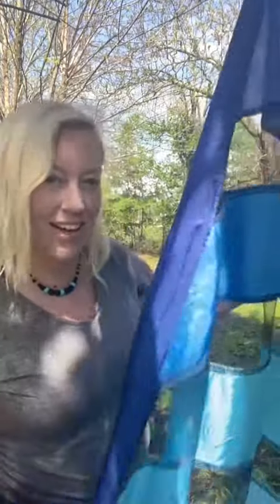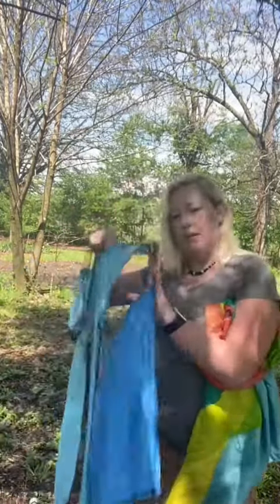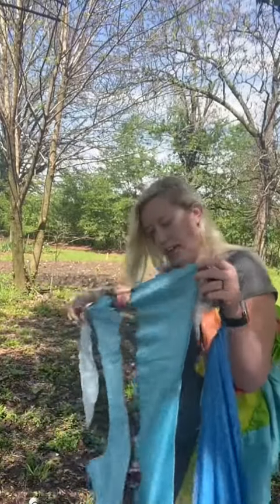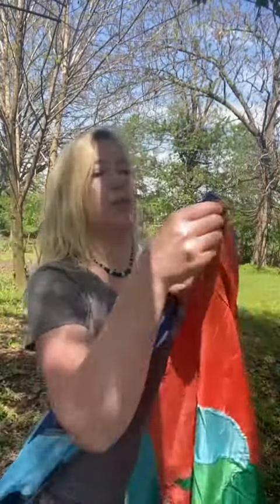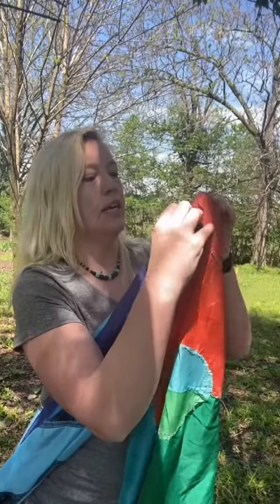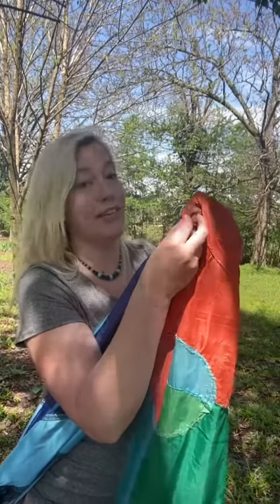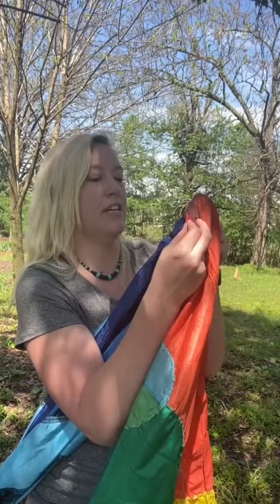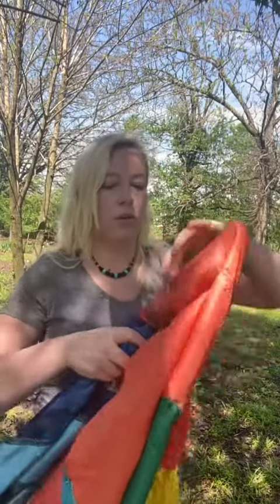Flag silk reveal - How to color guard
Jackie demonstrates how to layer the flag the way she used it for her gender reveal Short last year.